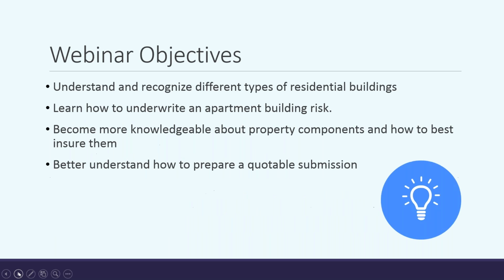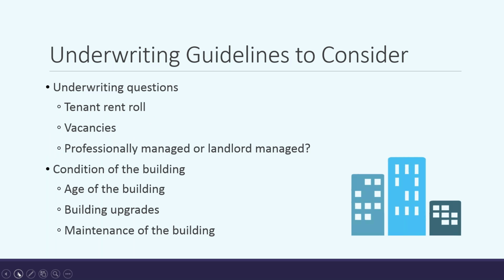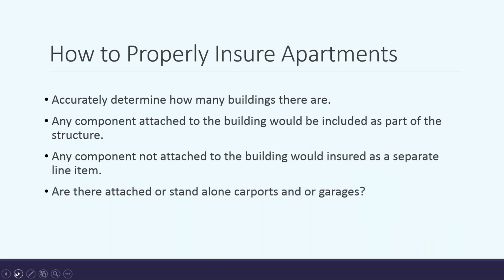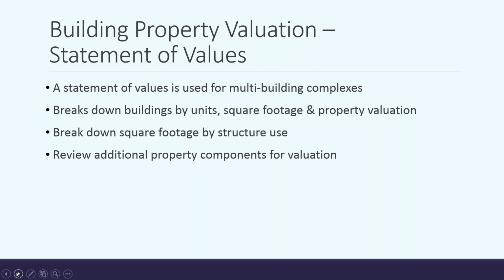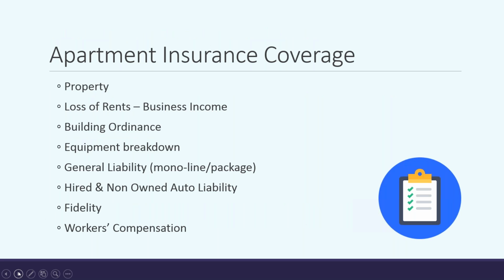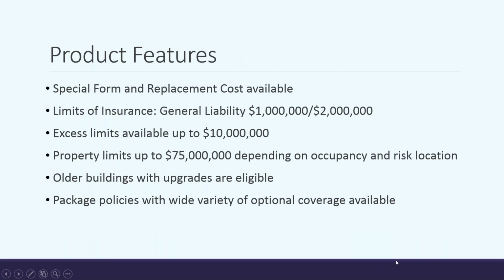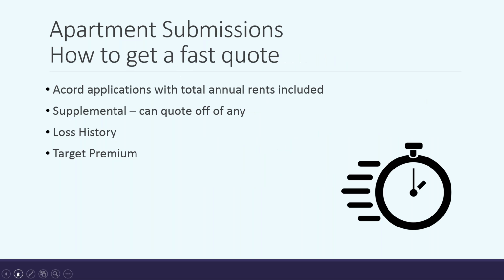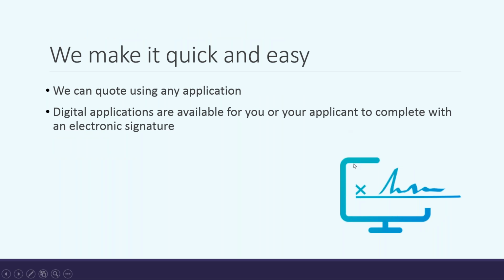Apartment Insurance... Quoting Made Simple - CID Insurance Programs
You can never learn enough about apartment insurance. Join us to go in depth on types of apartment exposures, important coverages needed & how to best determine building values. This webinar is specially created and presented by the CID team.